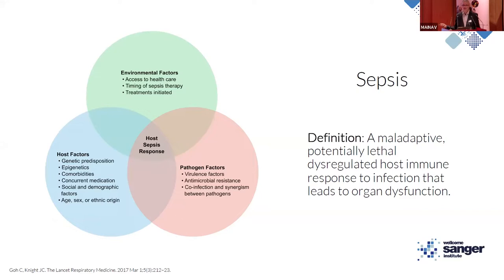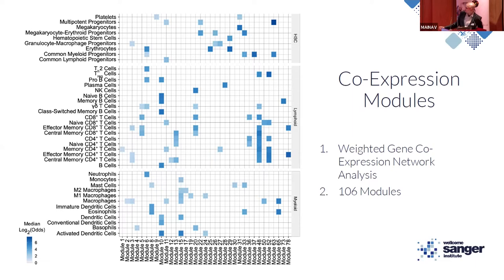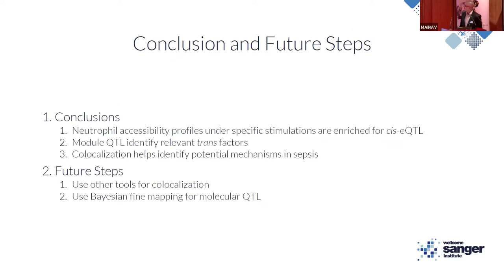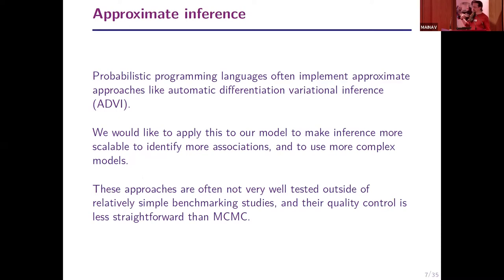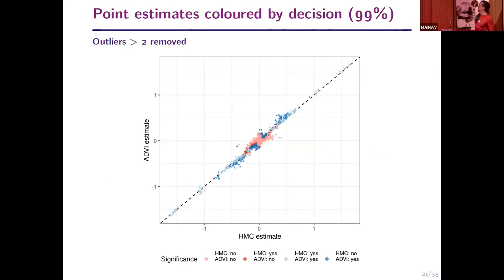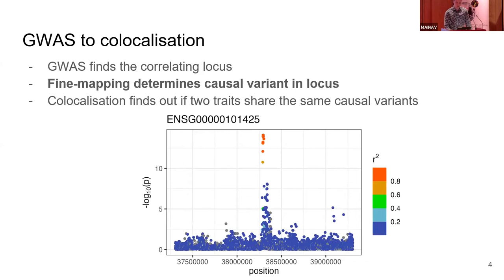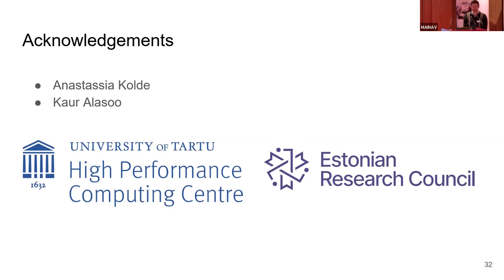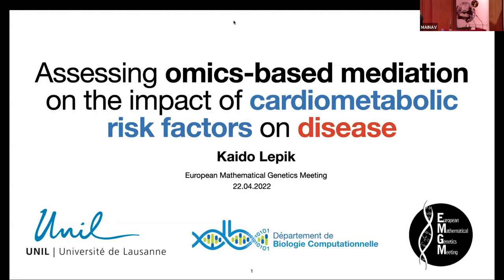EMGM 2022 Session 6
Talk 1: Nikhil Milind, Wellcome Sanger Institute - Multi-omics integration to characterise mechanisms of molecular QTL from a sepsis cohort
Talk 2: Alan O'Callaghan, University of Cambridge - Optimising eQTL discovery with BaseQTL using a screening approach
Talk 3: Ralf Tambets, University of Tartu - Using the central dogma to quantify the precision and recall of colocalisation methods
Talk 4 - Kaido Lepik, University of Lausanne - Assessing omics-based mediation of the impact of cardiometabolic risk factors on disease